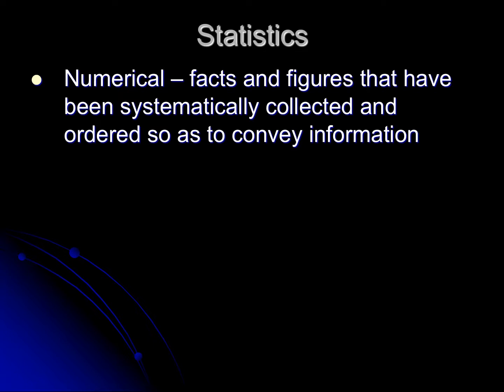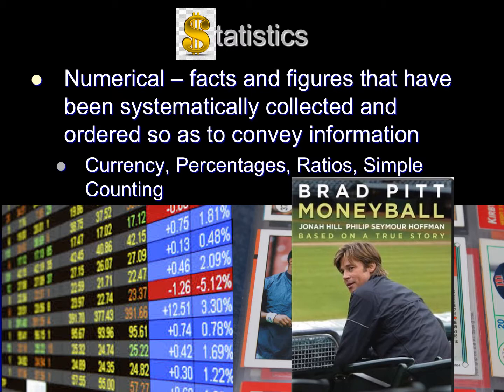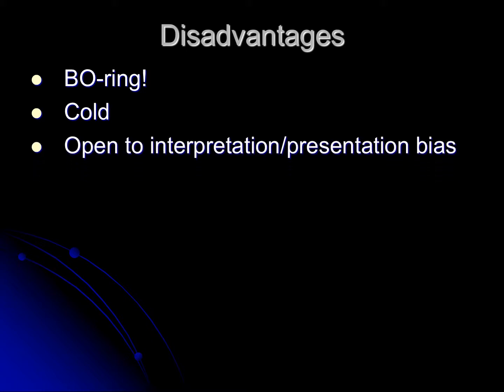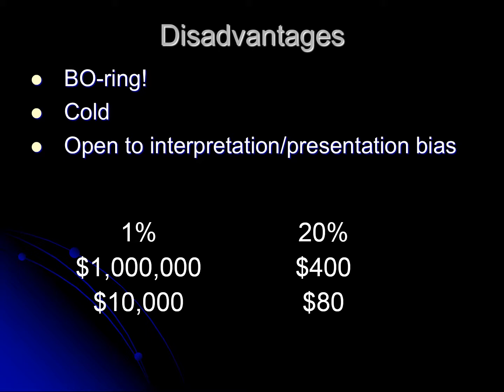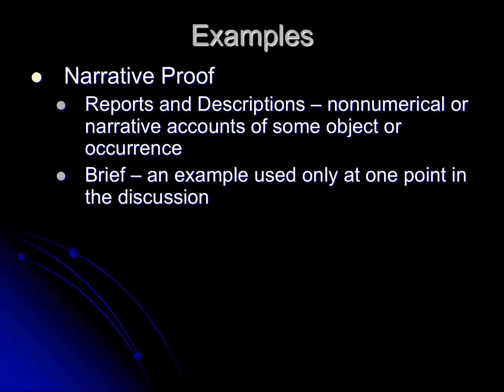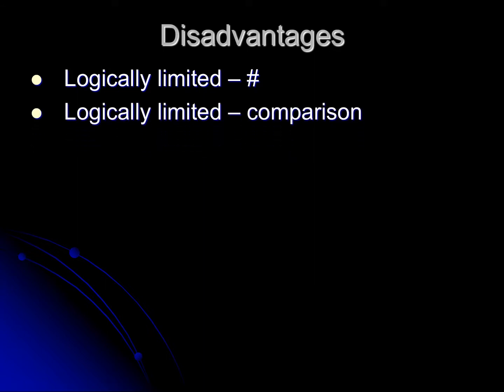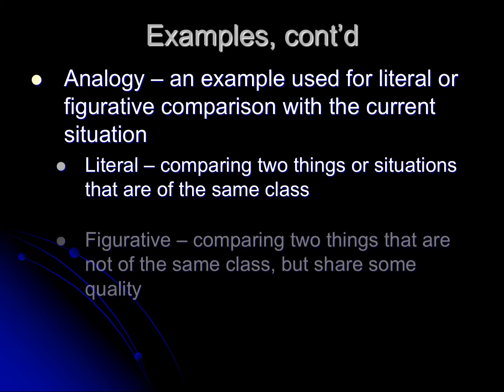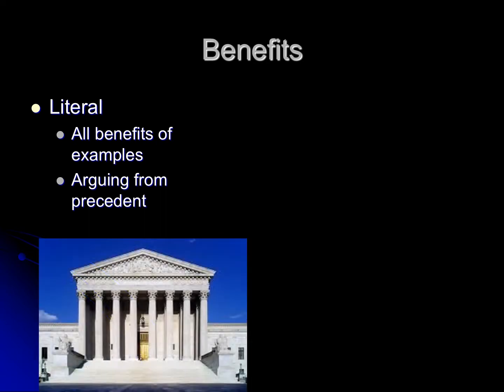Data Part 3: Research